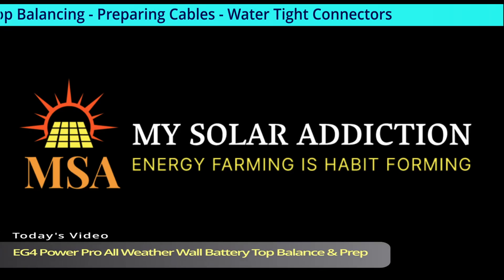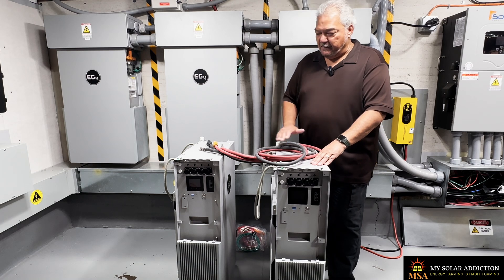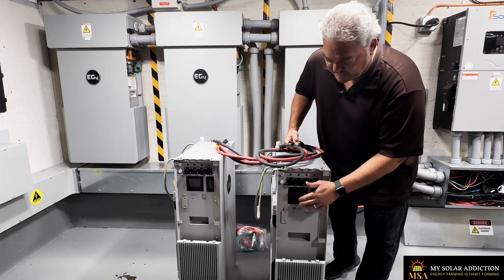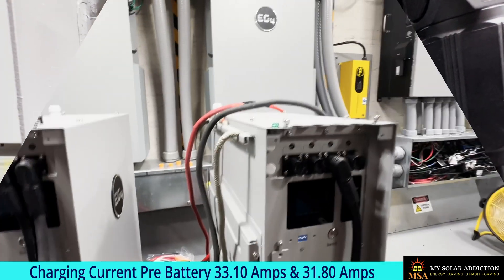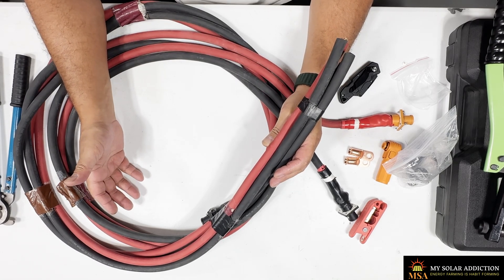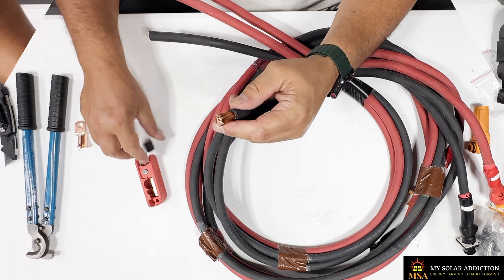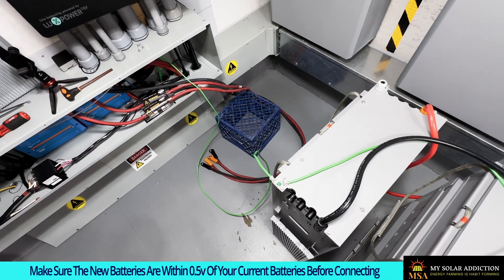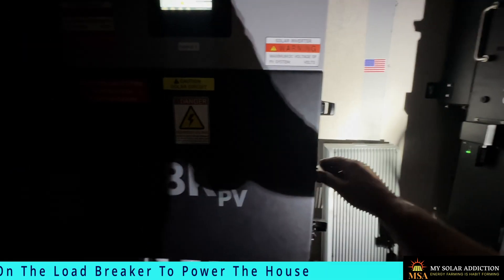EG4 Power Pro All Weather Wall Battery Top Balance & Prep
When connecting new batteries to an existing battery bank you should always update the firmware and charge the new batteries to a compatible voltage with the current battery bank.  The voltage on all batteries being connected should be within 0.5 volts of each other before you connect them.  This video will show the process of preparing the battery for install and top balancing prior to connecting to my existing battery bank.  It will also show you how to make a custom cable utilizing the water tight connectors required to parallel the EG4 Power Pro All Weather Wall batteries.

Victron Power In 1000A Bus Bar

EG4 Chargeverter - GC | 48V 100A Battery Charger 5120W Output | 240/120V Input

EG4 280Ah WallMount Battery Positive Cable Connector | Orange

Go Power 200A T-Class Fuse With Block

TEMCo TH0001 4/0 (0000 Gauge) Wire and Cable Cutter – with 12 in. Handles

Industrial Hydraulic Cable Lug Crimper 16 Ton 9 AWG to 600 MCM Electrical Terminal Cable Wire

iCrimp ICP-240 Cable Stripper for AWG 12 to 4/0 Round Cables, Radial Wire Stripper with 2 Extra Blades

0pcs 2/0 Awg - 3/8" (M10) Sanuke Wire Lugs Ring Terminal Connectors Ends, UL Listed Heavy Duty for Battery Cable

WNI 2/0 Gauge 15 Feet Black 15 Feet Red 2/0 AWG Ultra Flexible Welding Battery Copper Cable Wire - Made in The USA